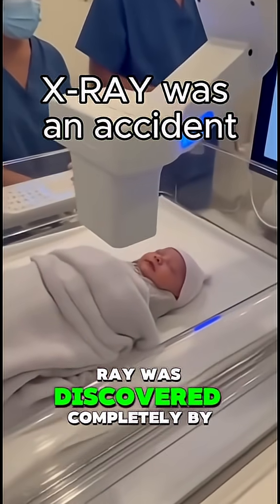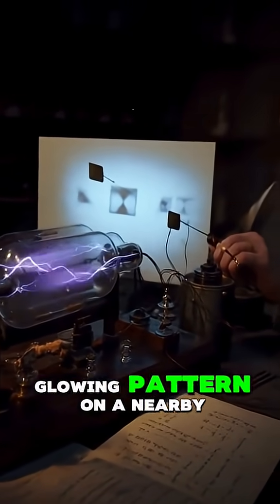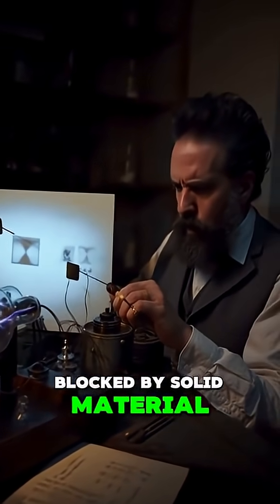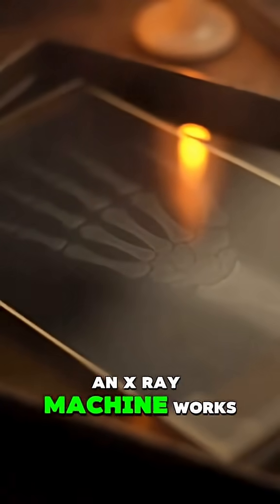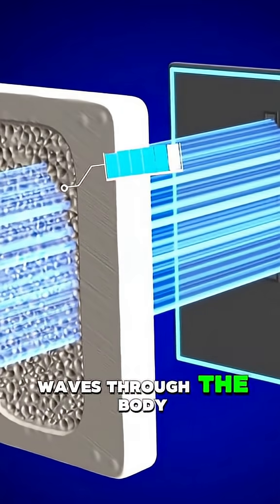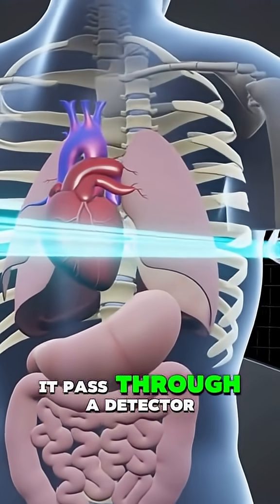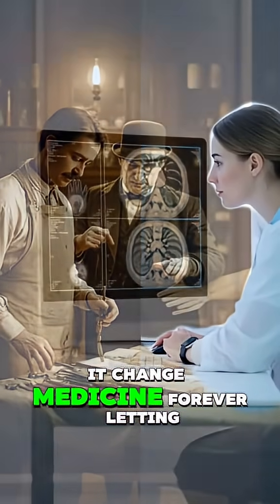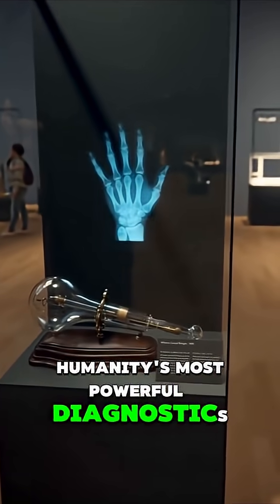The Incredible Future of X-Ray Tech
X-rays were invented — and it’s actually one of the most accidental scientific discoveries ever.
The Accidental Discovery of X-Rays

1. It all started in 1895 with a German physicist
A scientist named Wilhelm Conrad Röntgen was experimenting with electricity and vacuum tubes (called cathode ray tubes).
These tubes were sealed glass pipes with almost no air inside, and when electricity passed through them, they glowed.

2. One day he noticed something strange
During one experiment, he covered the tube with black cardboard so no light could escape.
But then he saw a glowing light on a screen across the room — even though the tube was fully covered.
This meant something invisible was coming out of the tube and hitting the screen.
He realized it was a type of radiation unknown to science.
Since he didn’t know what it was, he called it:
“X-radiation” → X-rays
("X" meaning unknown.)

3. He started experimenting further
Röntgen tested the mysterious rays to see what they could pass through.
He discovered:
They could go through paper, wood, and clothes
But they were stopped by bone and metal
They could cast shadows of bones on a screen
This was mind-blowing at the time — nothing like it had ever been seen.

4. The first X-ray photo ever taken
Röntgen took the very first X-ray image in history of his wife’s hand.
On the photo, you could clearly see:
Her bones
Her wedding ring
When she saw it, she said:
“I have seen my death.”
People were shocked — and fascinated.

5. X-rays became a medical breakthrough
Doctors immediately realized this could help them:
See broken bones
Find bullets
Detect internal problems
Diagnose illness without surgery
Within months, X-ray machines were being used in hospitals.

6. Röntgen won the first-ever Nobel Prize in Physics
In 1901, he received the first Nobel Prize in Physics for discovering X-rays.
Why his discovery was so important
Before X-rays, doctors had no way to look inside the human body without cutting it open.
His discovery changed:
medicine
science
security
astronomy
engineering

And it all happened by accident.

KEYWORD 👇 👇 👇

x ray

x-ray on minecraft

x ray on mobile minecraft

x ray on donut smp

x ray on minecraft bedrock

x ray on teeth

x ray over plaster

x ray through clothing

x ray dog across the world

x ray after effects

x ray after hip replacement

x ray after knee replacement

x ray after root canal treatment

x ray after acl surgery

x ray after plaster

x ray courses after 12th

chest x ray after tb treatment

x ray text after effects

x ray vs admin

x ray vs mri

x ray on xbox minecraft

x ray vs fly

x ray vs ct scan

x ray with mr a

x ray with night vision minecraft pe 1.21

x ray with plaster

x ray with rubber dam

x ray with outline minecraft pe 1.21 bedrock mediafıre

x ray with night vision minecraft bedrock 1.21

x ray with mobile phone

x ray with command block

x ray with contrast

x ray with tb

x ray at the airport

x ray at dentist

x ray at home

x ray at airport security

x ray in minecraft

x ray in minecraft bedrock

x ray in donut smp

x ray before and after chiropractor

x ray before braces

x ray until i get banned

x ray until this minecraft server bans me

rct x ray before and after

chiropractic x ray before and after

x ray of spine before and after chiropractic

monsta x ray behind the scenes

monsta x ray drama behind the scenes

x ray on chest

x ray under clothes

x ray on leg

x ray on shoulder

x ray on hand

x ray from phone

x ray from holes

x ray but your smart

x ray but i'm camouflage

x ray but you're actually smart

x ray but i'm camouflaging as the blocks

x ray but smart

x ray but you are smart

x ray by bunny studios minecraft

x ray by felix tw

x ray by lol 123 love

x ray by johari

x ray by clinical guruji

x ray by khan sir

x ray by utkarsh classes

x ray by zainab vora

x ray by alakh pandey

x ray by ram tiwari

x-ray come on

x ray during chiropractic adjustment

x ray during pregnancy

x ray during pregnancy first trimester

x ray during pregnancy malayalam

x ray in the airport rules song

x ray for coal

x ray for donut smp

x ray for kids

x ray for bedrock

x ray for grippers

x ray for java

x ray for bedrock 1.21

x ray for bedrock minecraft

x ray for mcpe

x ray in bedrock

x ray in bedrock 1.21

x ray in the airport

x ray in sign language

x ray in surgery viva

x ray vision deck like wtf😭

x ray mod for minecraft pe 1.21

x-ray mod for minecraft bedrock edition 1.21

x ray mod for pojavlauncher

x ray mod for minecraft pe 1.21 without night vision

x ray mod for minecraft java 1.21

x ray mod for crafting and building

x ray of rubbing eyes